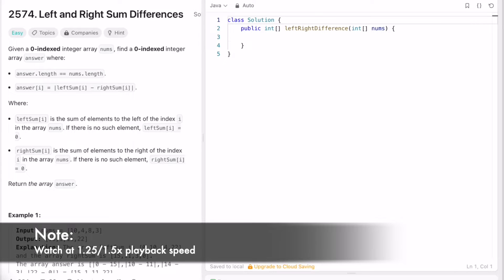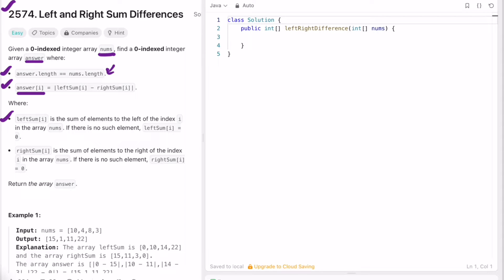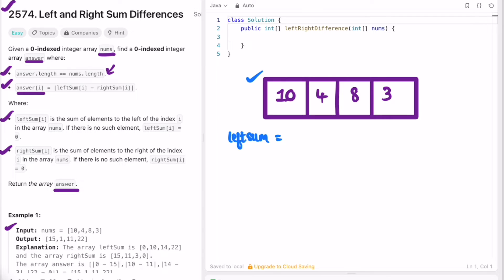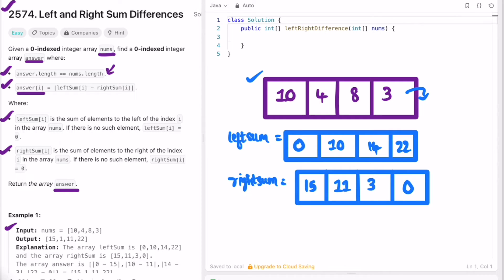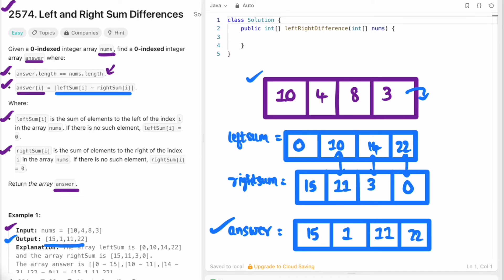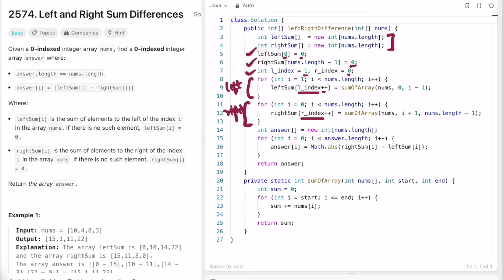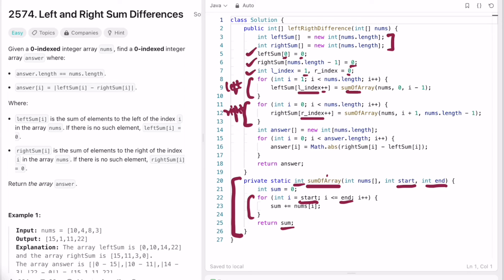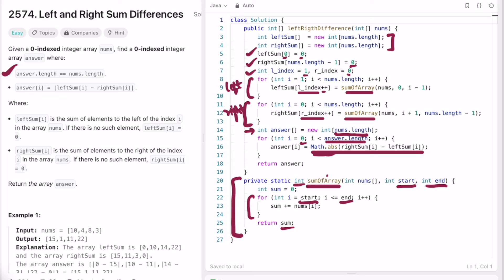Leetcode | 2574. Left and Right Sum Differences | Easy | Java Solution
This video has the Problem Statement, Solution Walk-through and Code for the Leetcode Question 2574. Left and Right Sum Differences, with Time Complexity of O(n) and Space Complexity of O(n)

Time Stamps ⏱️:
0:00 - Problem Statement
0:59 - Solving the Problem
2:12 - Code [Java]
3:41 - Time and Space Complexity

2574. Left and Right Sum Differences
Leetcode Left and Right Sum Differences
Left and Right Sum Differences
Left and Right Sum Differences Leetcode Solution
Left and Right Sum Differences Java Solution
Leetcode 2574
Left and Right Sum Differences Developer Docs